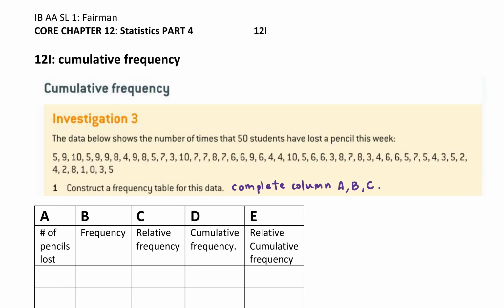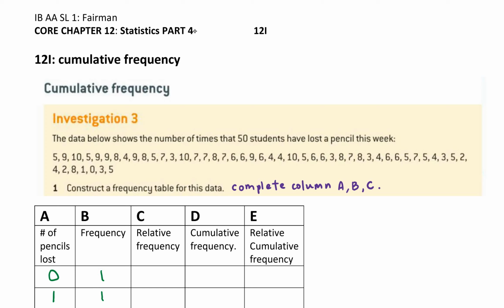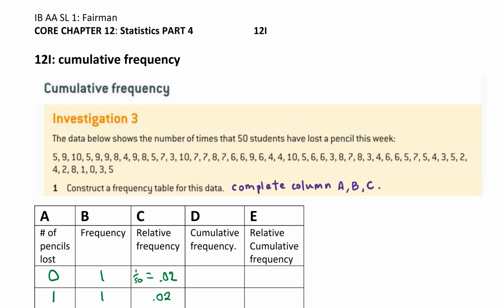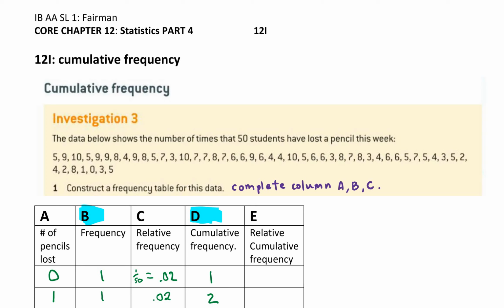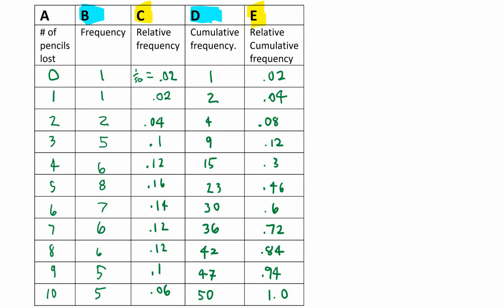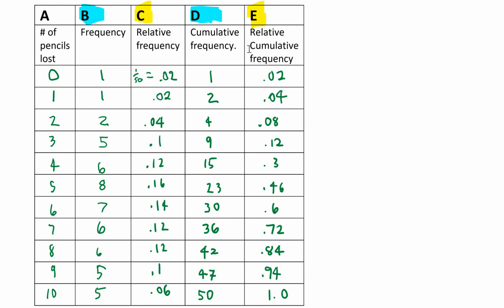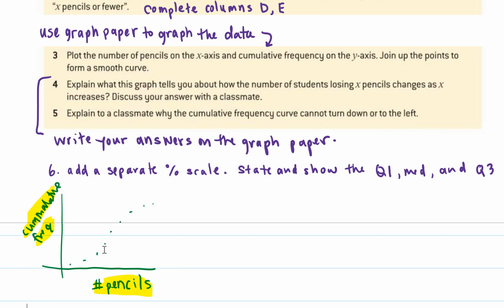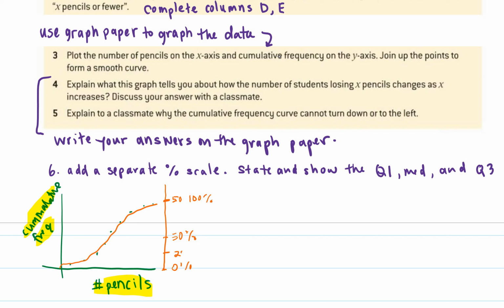RED 12 cumulative freq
How to create a cumulative frequency graph